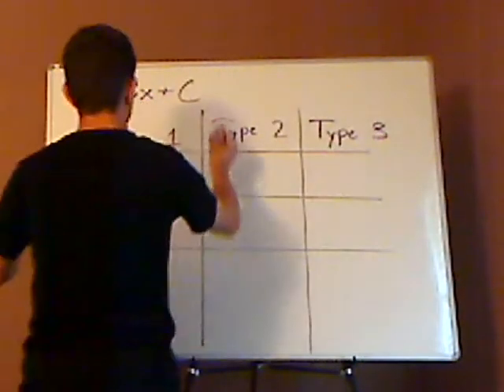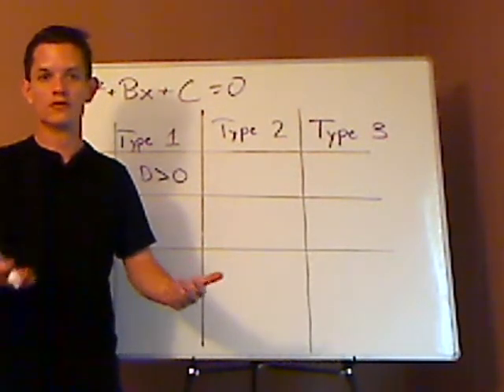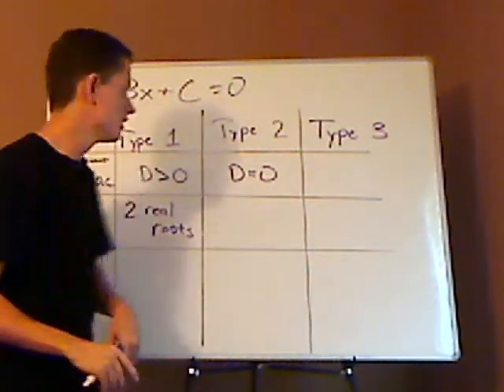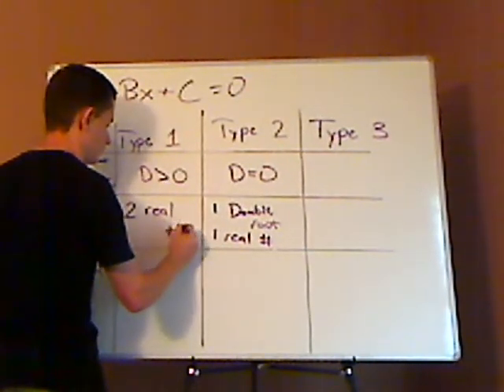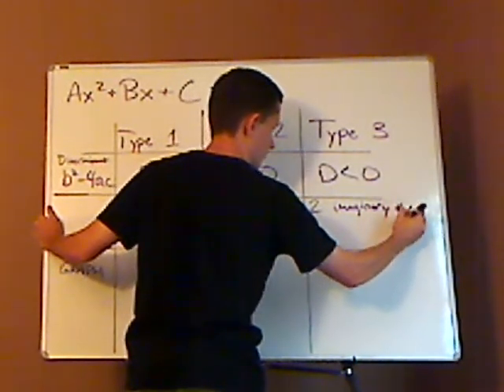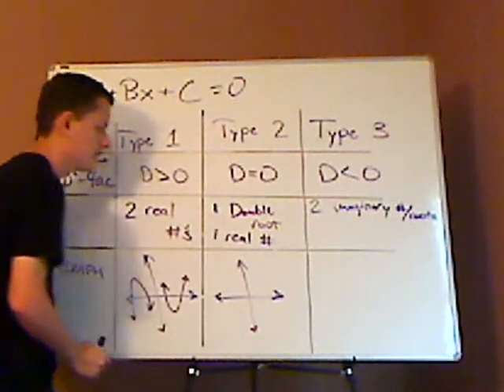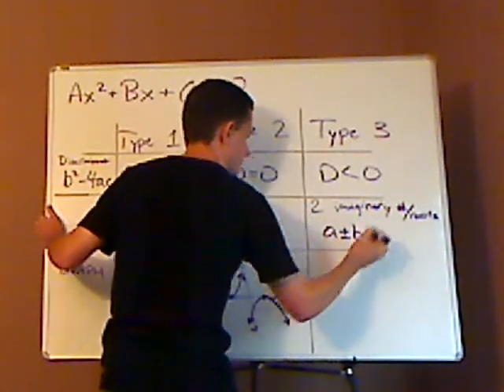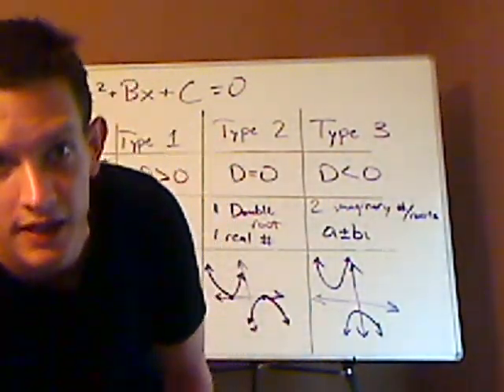algebra - quadratic equation - using discriminant - concept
A discussion of the three types of solutions of quadratic equations. By looking at the discriminant, you can tell what solutions you will get. Also it determines the types of x-intercepts of a quadratic function.